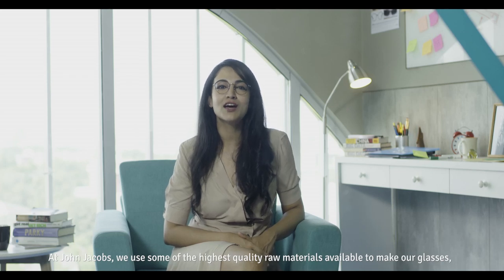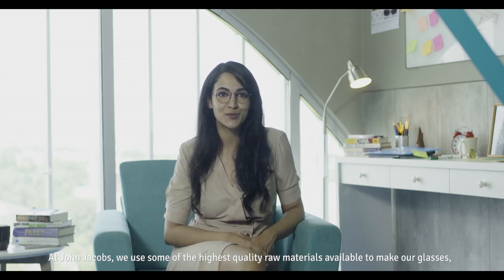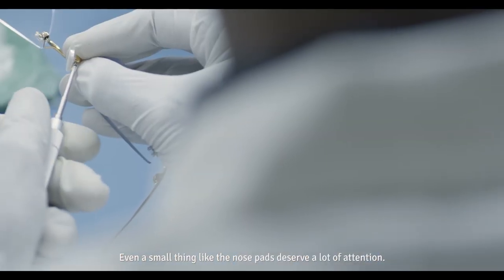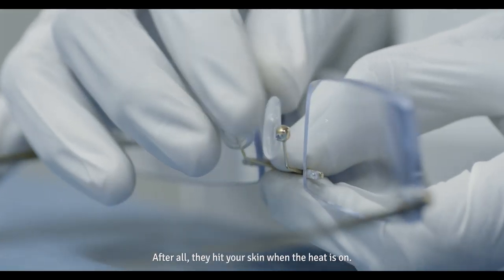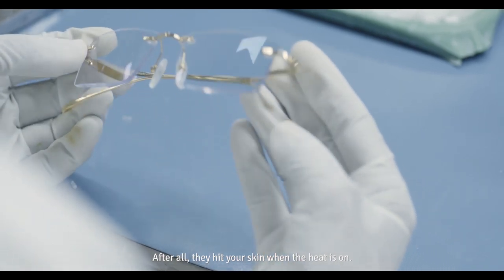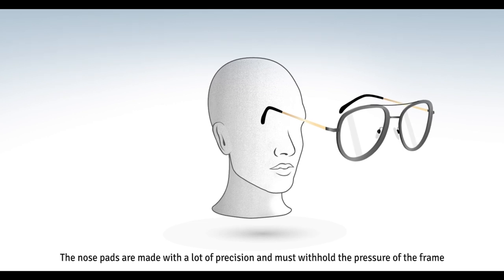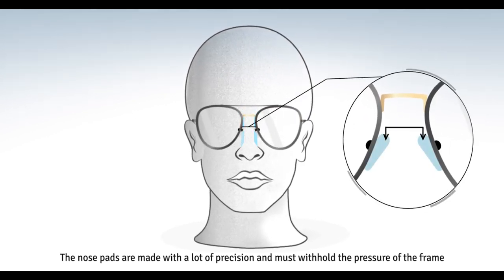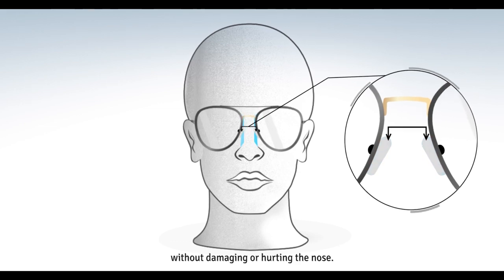The Nose Pads - Behind The Eyewear with John Jacobs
Quality lies in the details. That's why even the smallest things, such as the nose pads, are made with a lot of precision.